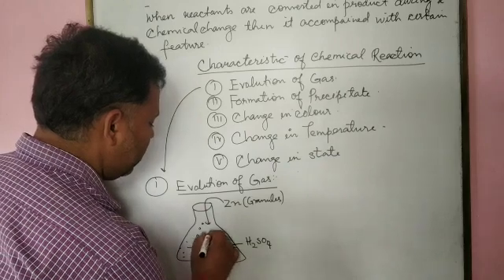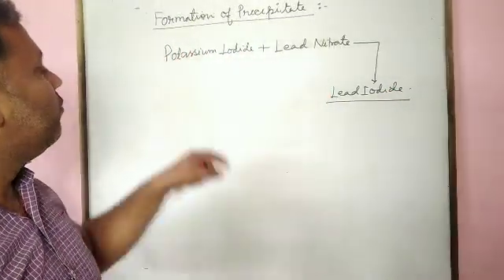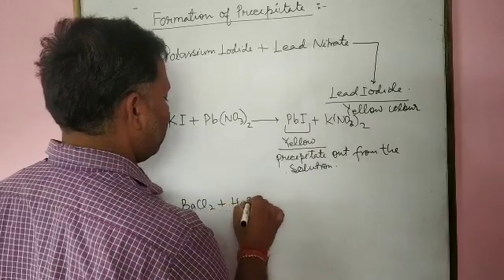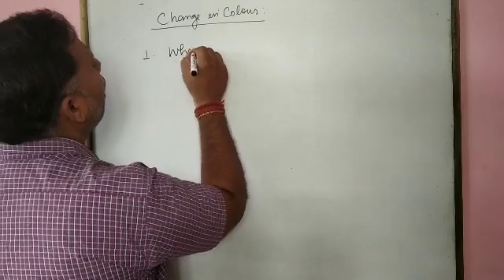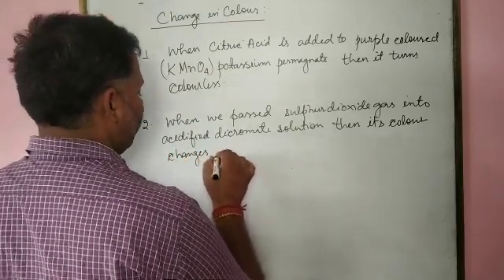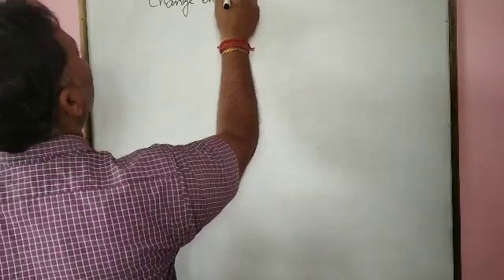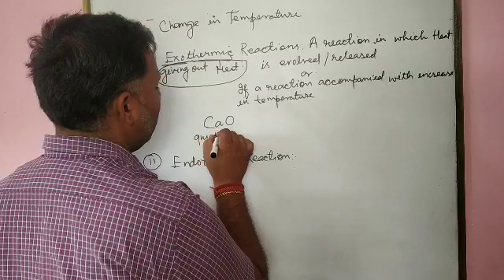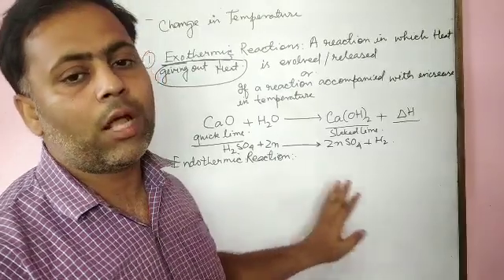Chemical reaction chapter 1 class 10th part2